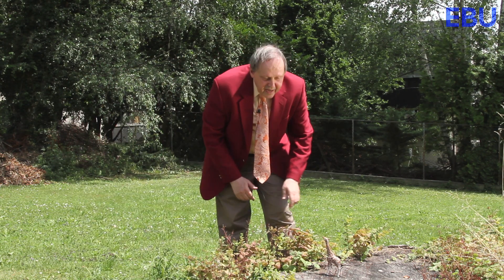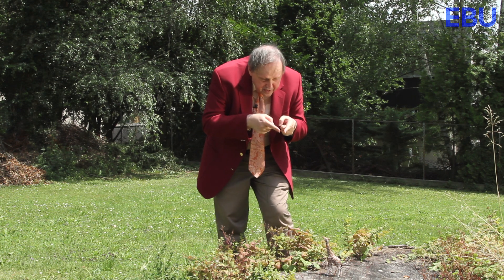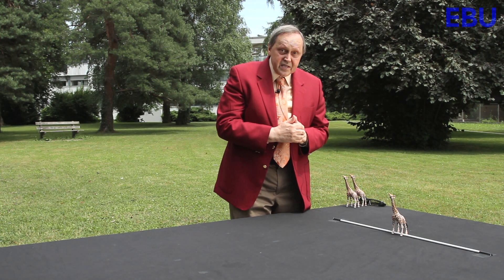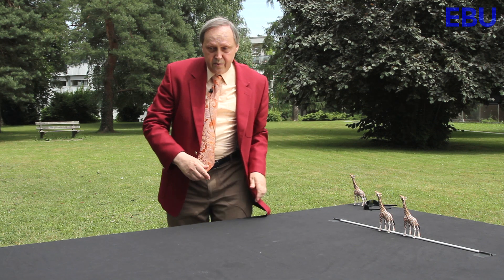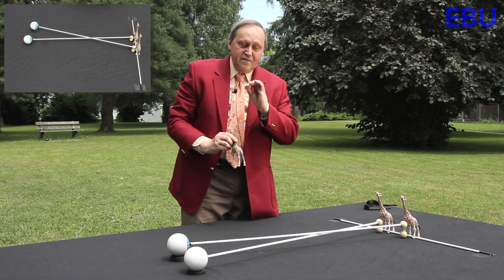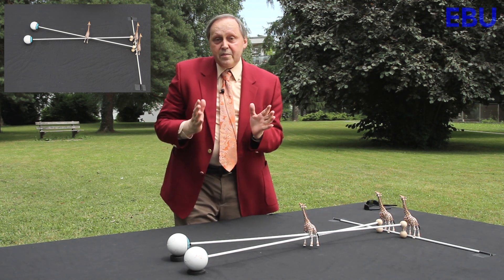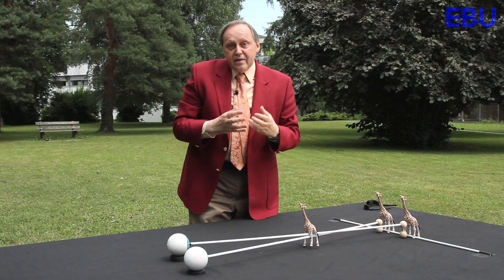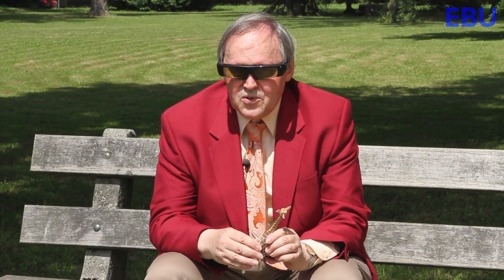The Nature of 3DTV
Using model giraffes and eyeballs on stalks, Dr David Wood, former Deputy Director of Technology & Innovation at the EBU, explains how the human vision system interacts with 3DTV systems and why watching 3D pictures can cause discomfort for some viewers.

(Eyeball Design: Laura Miles)